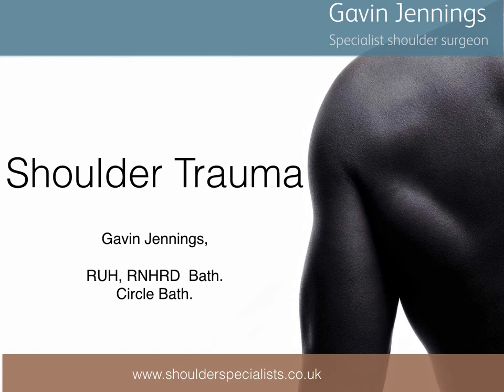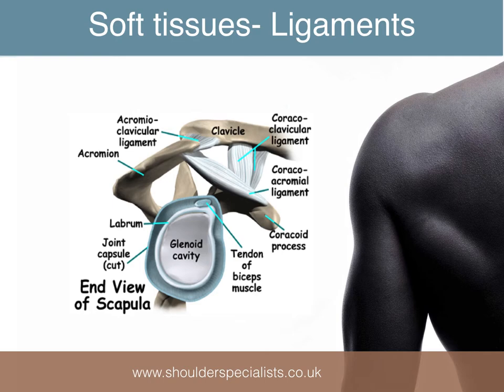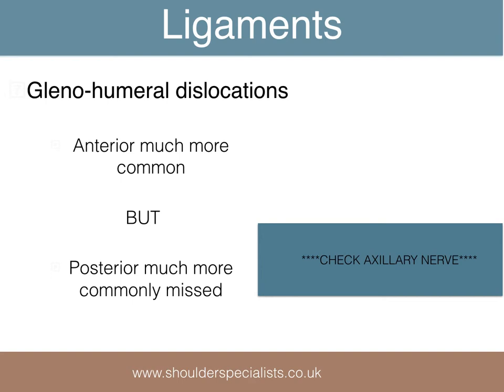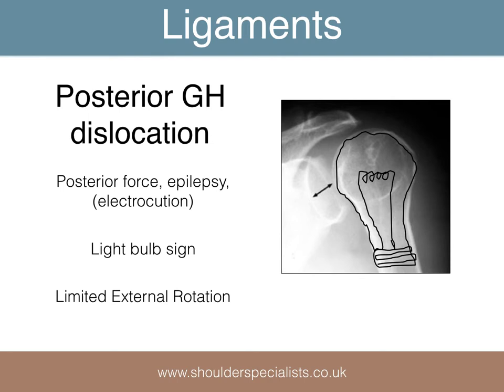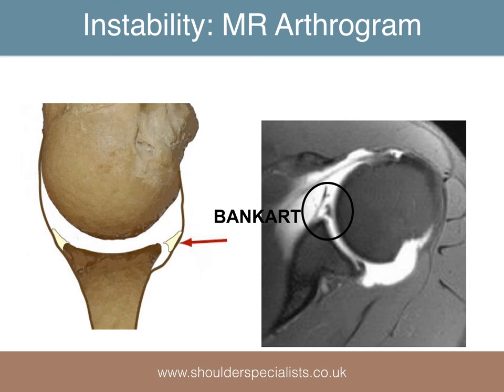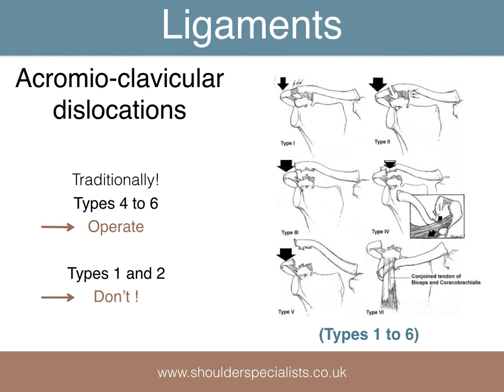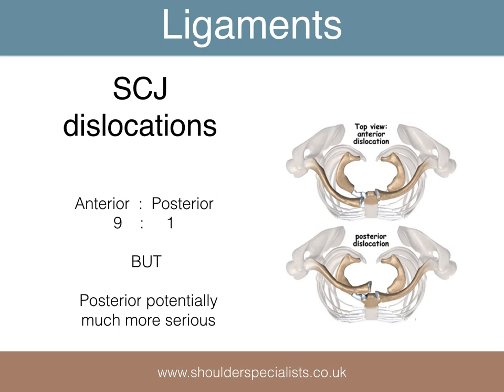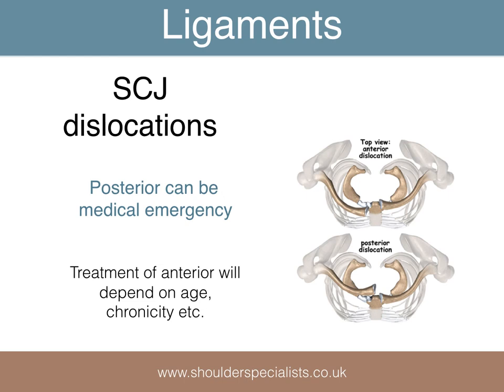Shoulder Trauma Part 3- Ligaments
This is the third part in a series of three presentations on an overview of injuries to the shoulder girdle.
This part deals with injuries to the ligaments of the shoulder including shoulder dislocation, acromioclavicular joint dislocations and dislocations of the sterno-clavicular joint.